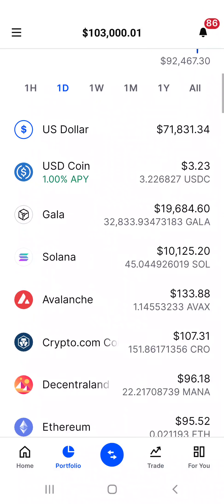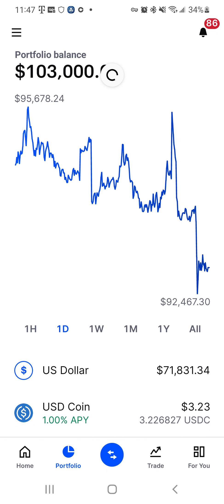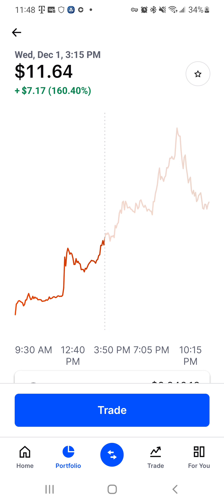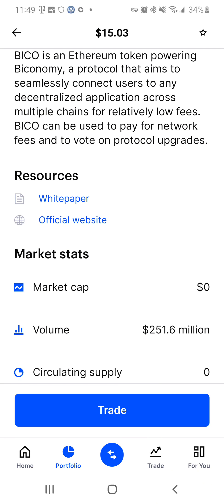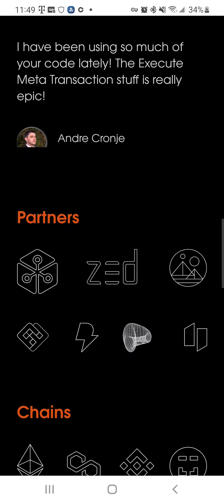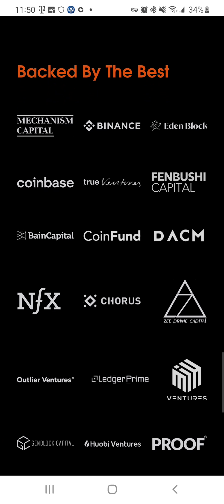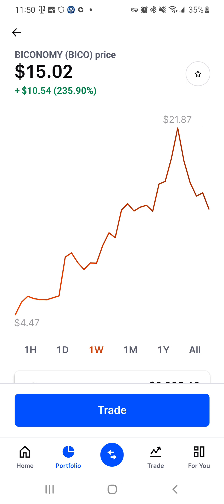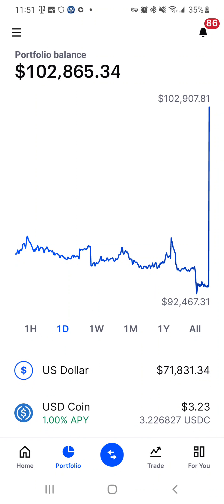What is Biconomy (BICO) | What is Biconomy token | What is BICO token Buy and Coinbase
If you are not ready to invest in my Crypto course follow my free
Hi here is the Free 3 Day Email Training. Click Link enter email. If want more, Then pay for course 299.00. Join our Private Mentorship Telegram Group
to sign up for Crypto.com and we both get $25 USD :)

The longer you wait, the more time passes by.
ROMEO THE PROFESSOR